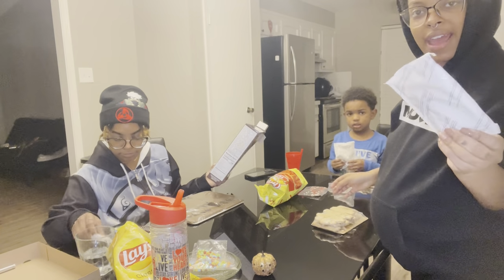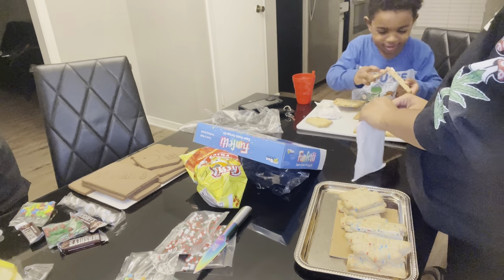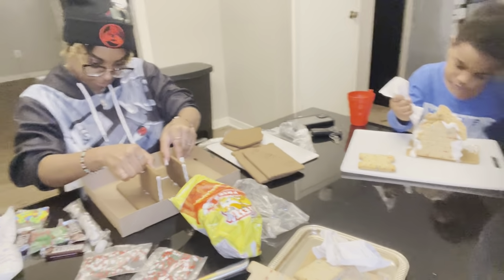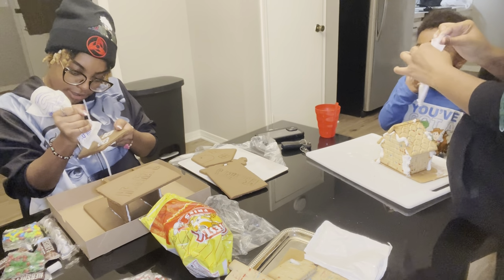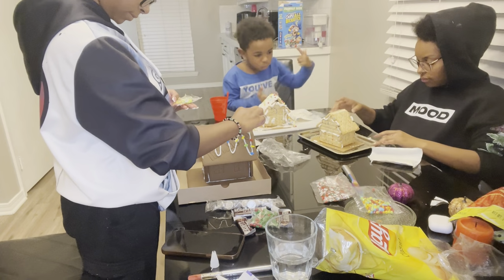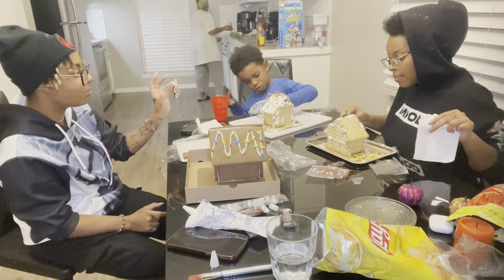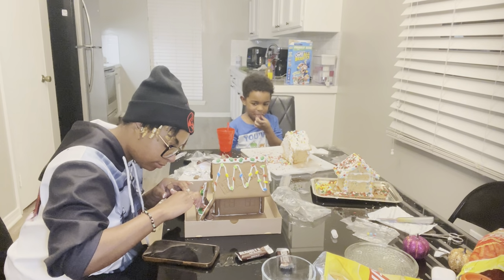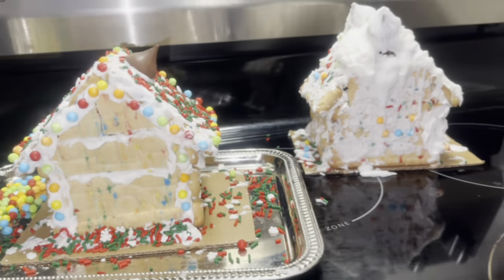VLOGMAS DAY 22 | BUILDING GINGERBREAD HOUSE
Got any request of what you wanna see from me?